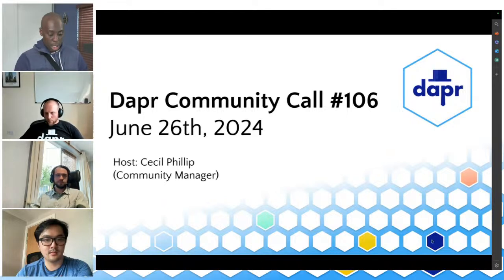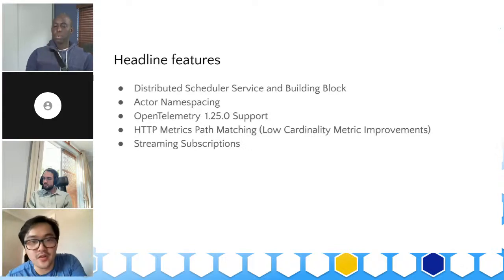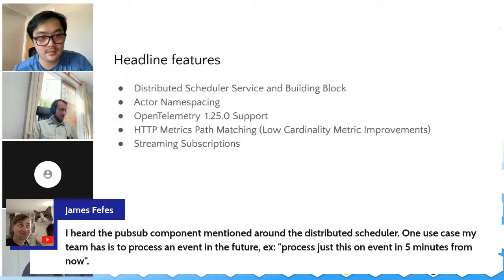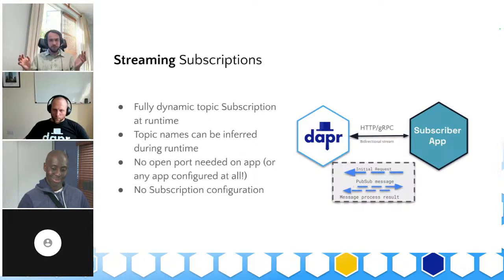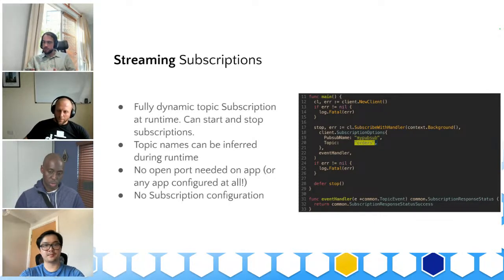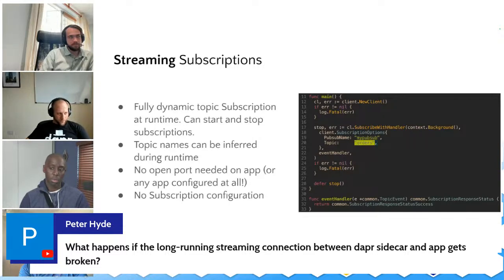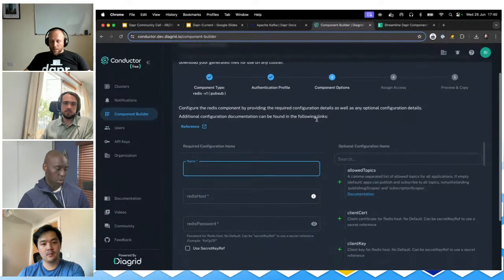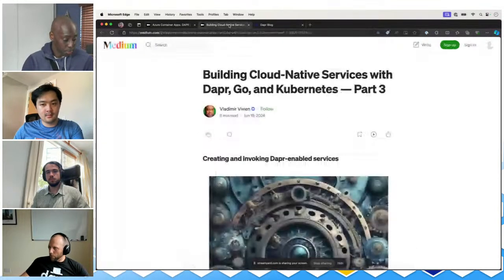Dapr Community Call - 26th June 2024 (#106)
0:00 Intro
1:13 Dapr 1.14 Release Candidate
13:56 Streaming Subscriptions
31:38 Dapr Component Builder in Conductor Free
40:49 Community show -and-tell
43:08 Dapr Badges